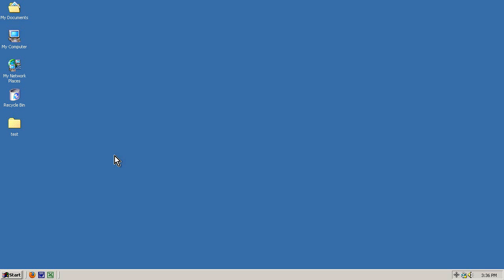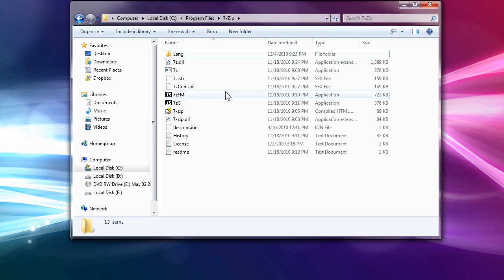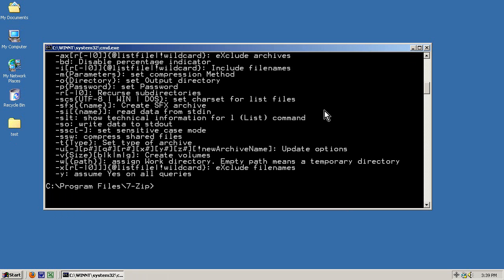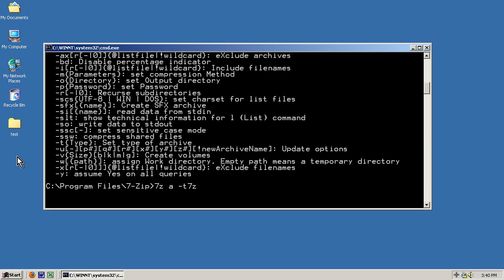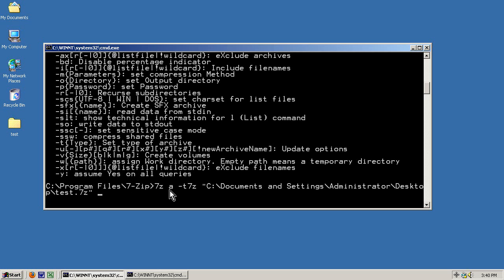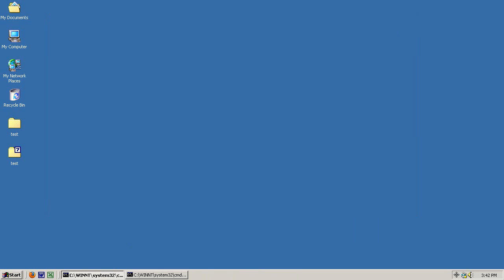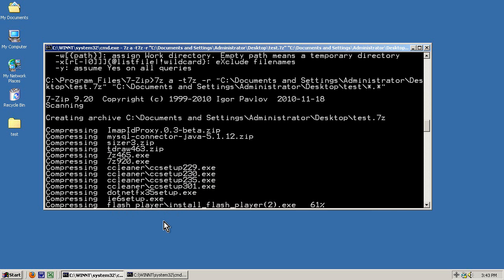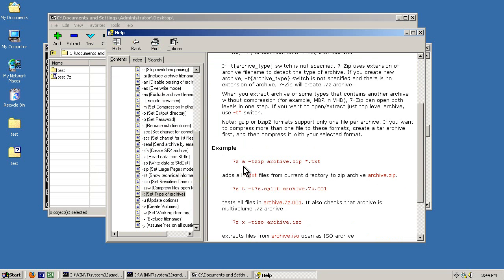7-Zip Command Line Basics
7-Zip Command Line Basics